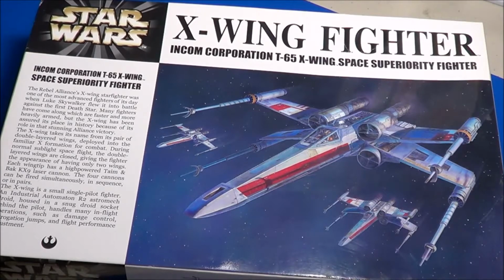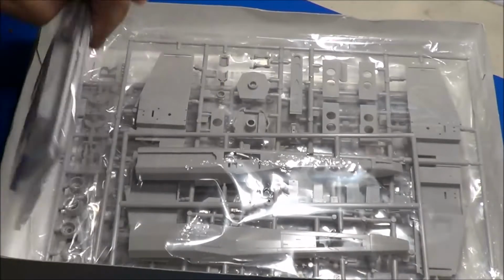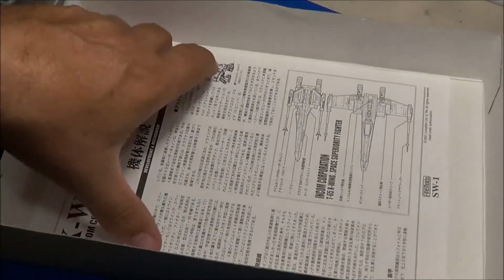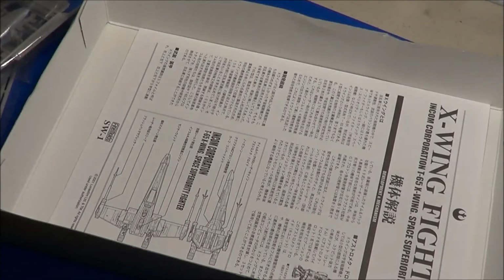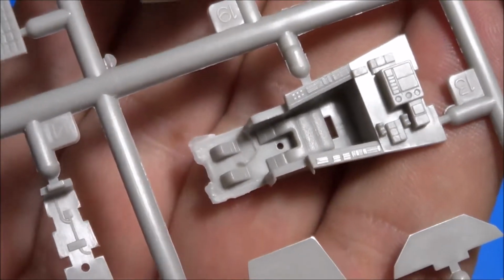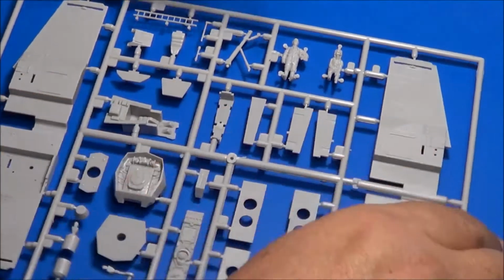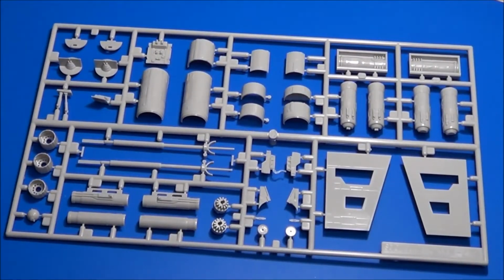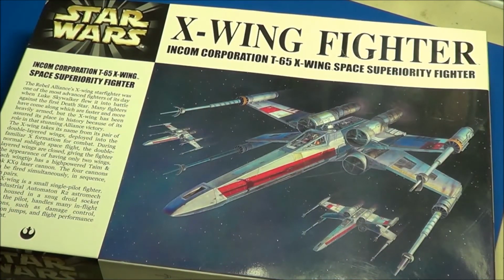Fine Molds Star Wars 1/72 T-65 X-Wing Fighter Model Kit Review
Fine Molds Star Wars 1/72nd T-65 X-Wing Fighter Model Kit Review.